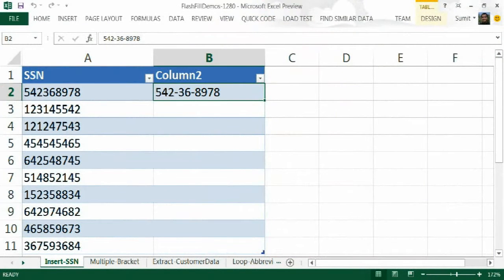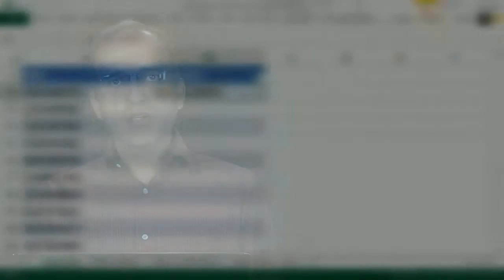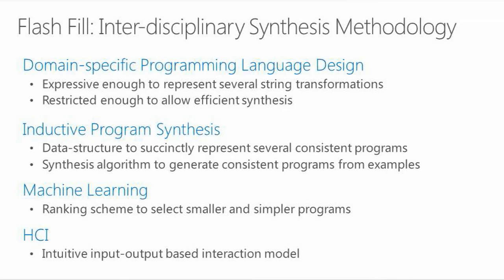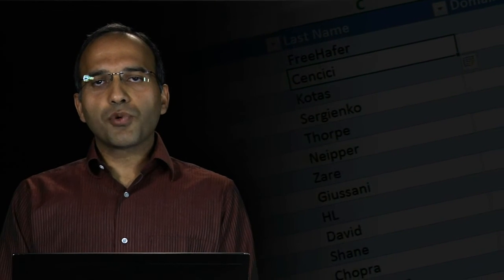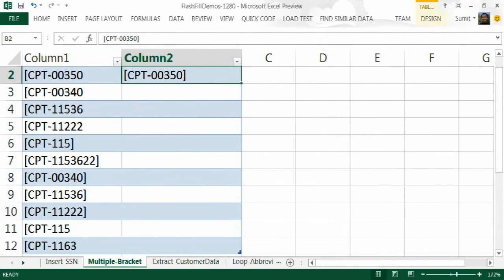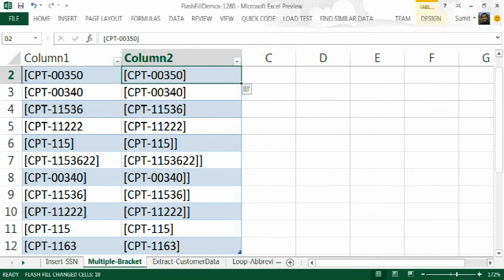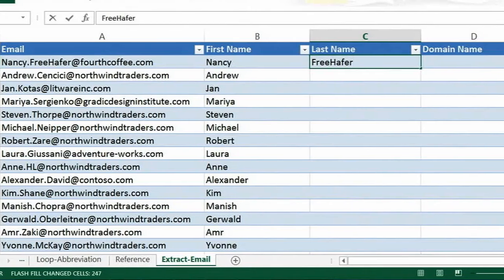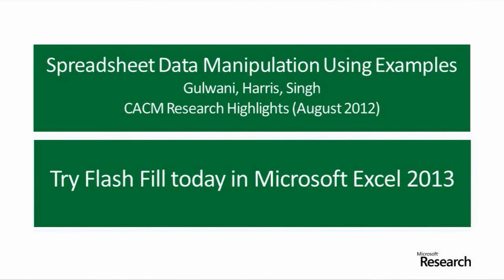Programming by Examples (PBE): Flash Fill